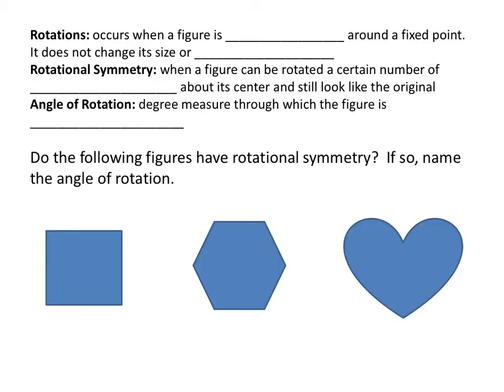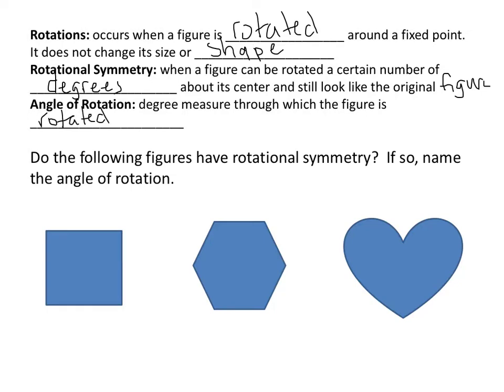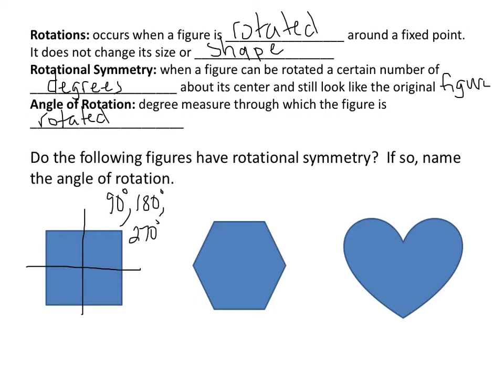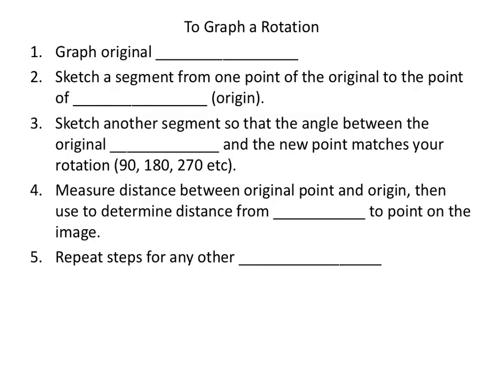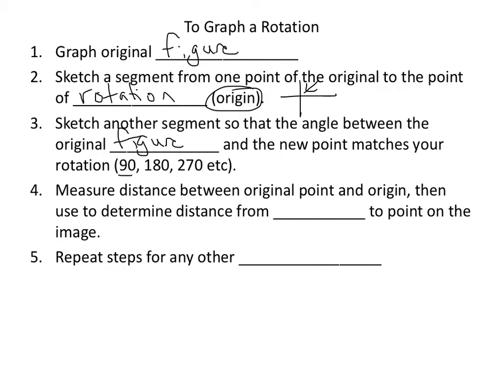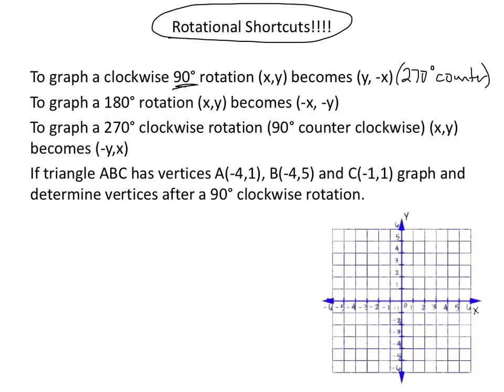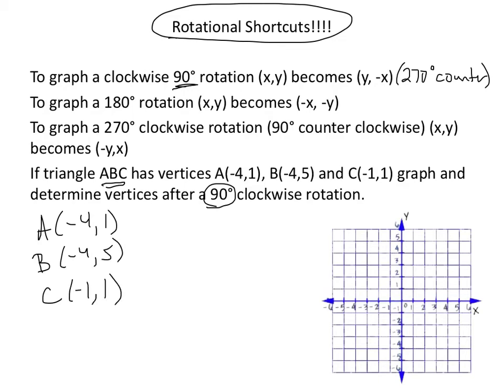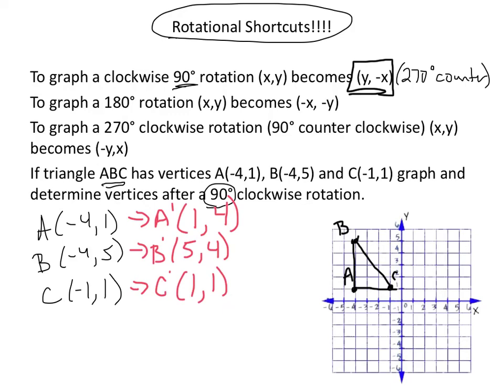Math6L11.10 Rotations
Introduction to rotations.